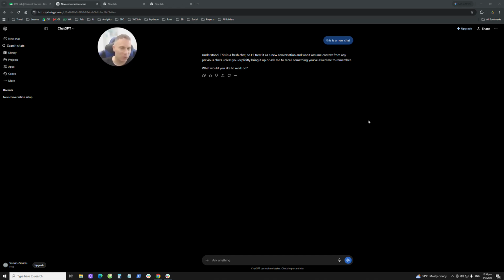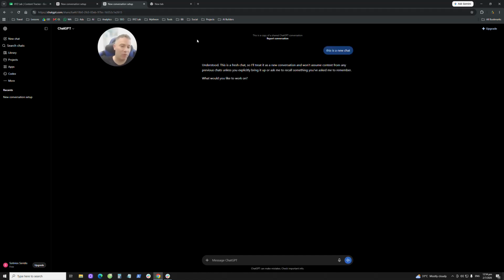Share ChatGPT Chats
1) Access your ChatGPT Chat
2) On Desktop click on the Share button (top right hand side corner) or on mobile click on the 3 dots (top right hand side corner)
3) Copy the link and share it to your stakeholders